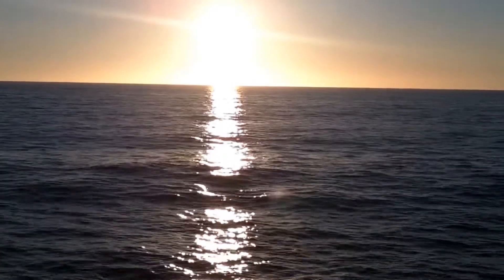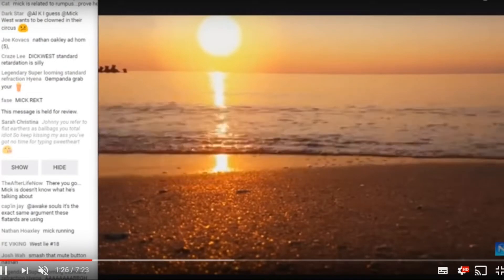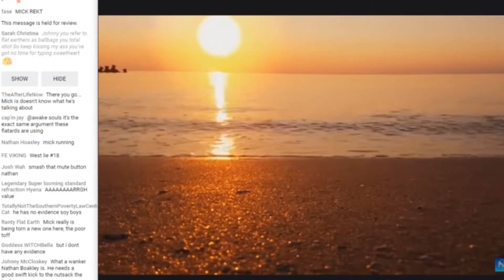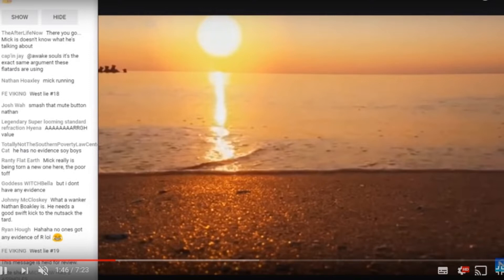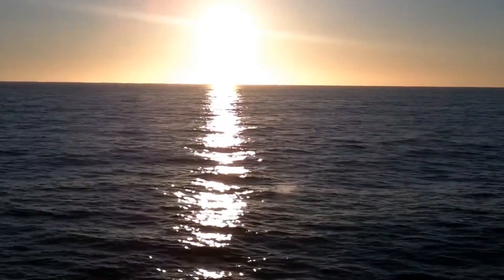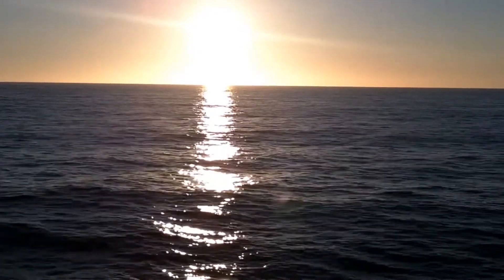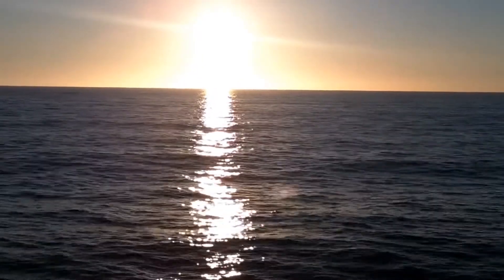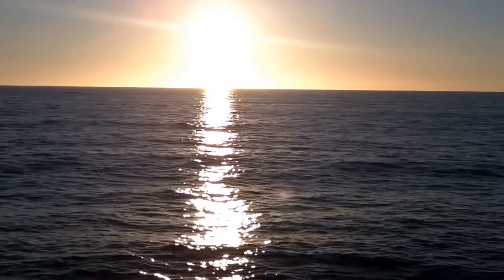Flat Earth - Sunlight Reflection Debunk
Another quick practical demo, this time looking at the false claim that sunlight would not create a line of light over water at sunset on a globe.